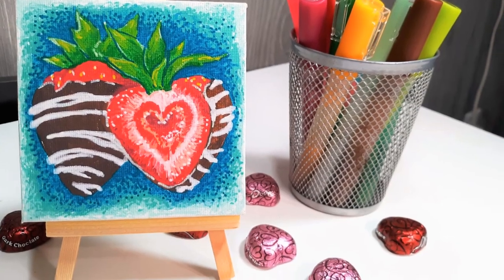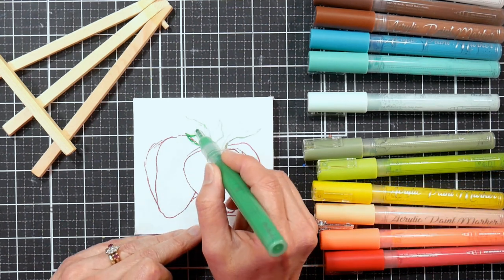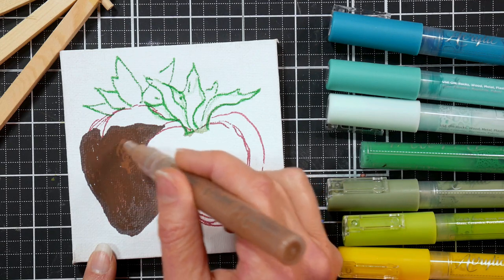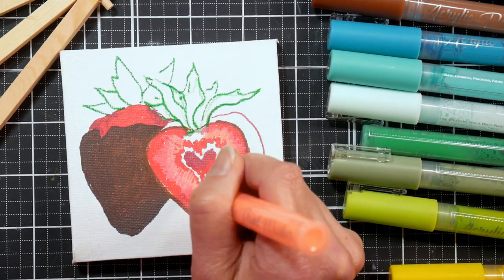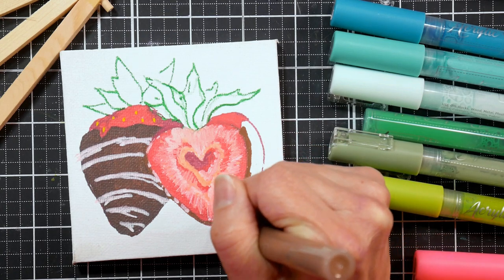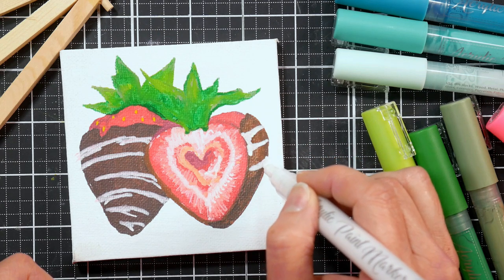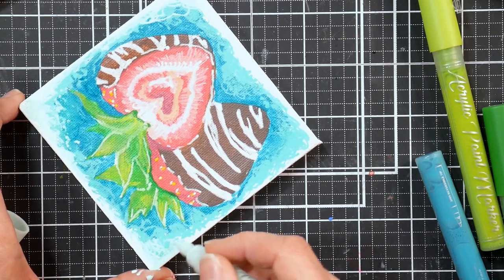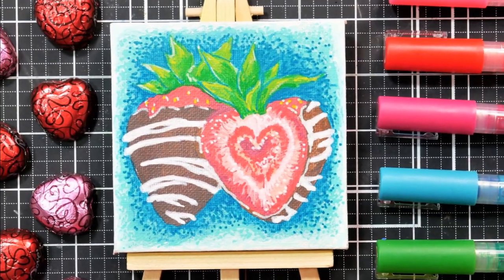EASY, Quick & FUN! Tiny Painted Canvas for Valentine's Day with Acrylic Paint Pens!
Paint this up and set it next to a dish of candy on your table and you are all decorated for Valentine's Day!

4" canvas and easels
Chalkola paint pens
Other: brushes for blending if needed

Chalkola acrylic paint pen review:
These pens are fine for a budget acrylic paint pen. I did have some issues with ink flow and the nibs drying quickly. The colors were nice and opaque for a variety of crafts. They are not the best acrylic pens I've used but not the worst either.  7 out of 10 stars.